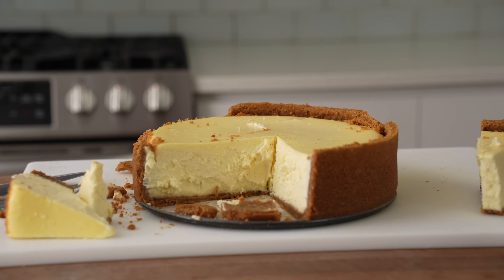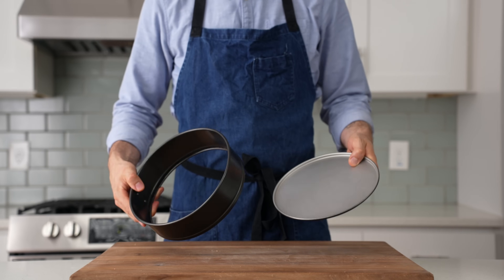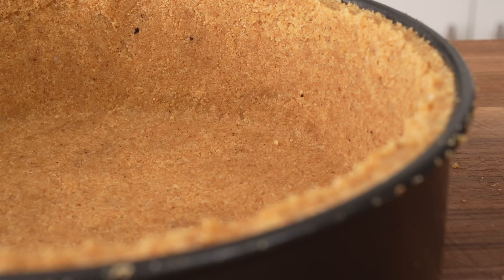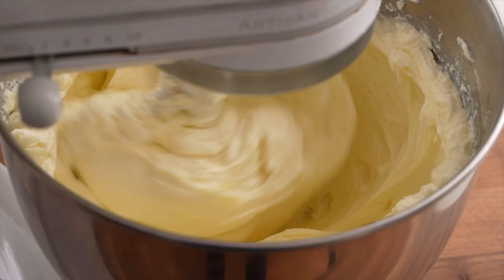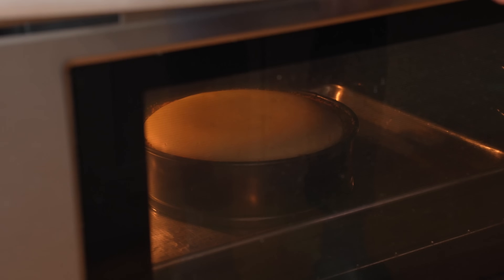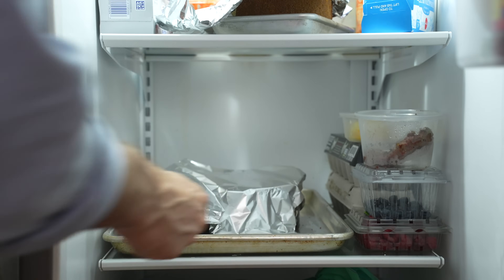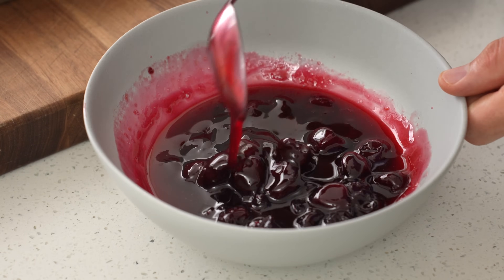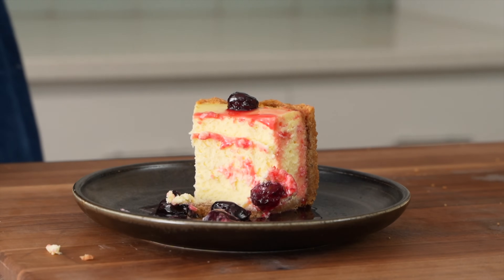Creamy and Decadent New York Cheesecake (No Waterbath)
This recipe, to me, is cheesecake at its finest and it's a frickin knockout. And don't worry, I already made every cheesecake-baking mistake so you won't have to.

🔪MY GEAR:
BOOS BLOCK CUTTING BOARD

RECIPE
GRAHAM CRACKER CRUST
▪375g (3 8-packs) GRAHAM CRACKERS
▪110g or 1c walnuts, toasted
▪30g or 1/4c flour
▪170g (1.5 sticks) butter, melted

Add ingredients except for butter to a food processor and spin until broken down into a sandy texture. Drizzle in butter while spinning. When ready, it should be able to hold itself together when you squeeze it. If it’s still crumbly, spin in a bit more butter.

Spread into a greased 9” springform pan by pressing 50-60% of the graham cracker mixture evenly against the sides. See video @2:10 for method. Add remaining crumbs into the pan and press into an even layer on the bottom of the pan.

Par bake at 350F/175C for 10 minutes

CHEESECAKE FILLING
▪900g/4 blocks cream cheese, room temperature
▪225g/8oz goat cheese, room temp
▪240g or 1c sugar
▪5g or 1tsp salt
▪30g or 1/4c corn starch
▪125g or 1/2c sour cream
▪Zest of 1 lemon
▪5g or 1tsp  vanilla extract
▪5 whole large eggs + 2 yolks

Mix cream cheese, goat cheese, sugar, salt, and corn starch using paddle attachment on  medium speed, scraping sides of bowl after about 30 seconds. Mix for another minute or so until well combined. Add in sour cream, lemon zest, and vanilla and continue to mix for another minute until combined. Scrape paddle and bowl well. With mixer on medium, add eggs, 1 at a time, mixing until just combined, scraping sides halfway through. Careful not to over mix/whip after the eggs are added.

Pour mixture into fully cooled crust shell.

Bake at 325F/160C for 60 minutes. At this point, the cheesecake should have risen and still be jiggly in the center. Turn off oven and allow to cool in the oven, door closed for 45 minutes. Remove from the oven and allow to come to room temperature. Tent with foil and refrigerate for at least 10 hours.

CHERRY TOPPING
▪350g/12oz Frozen Dark Cherries  (i’m using unsweetened frozen)
▪Pinch salt

Add cherries, salt, sugar, zest and juice of lemon to a saute pan over high heat. Bring to a boil and allow mixture to cook down for 5-6 minutes until syrupy. When done, temp should be around 225F/105C. Remove from heat and transfer to a bowl to cool. Refrigerate until ready to use.

CHAPTERS
0:00 Intro
:21 Graham cracker crust
3:31 Making and baking the custard
6:21 Misen chefs knife (ad)
7:22 Finishing the cheesecake bake
8:43 Cherry topping
10:40 Cheesecake plating time
12:05 Let's eat this thing